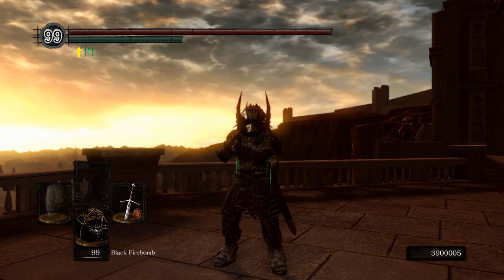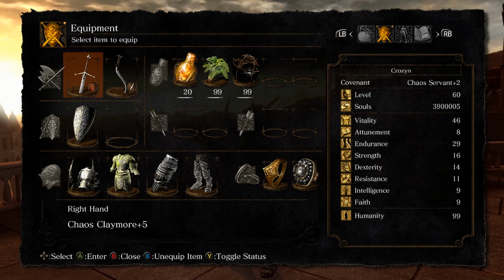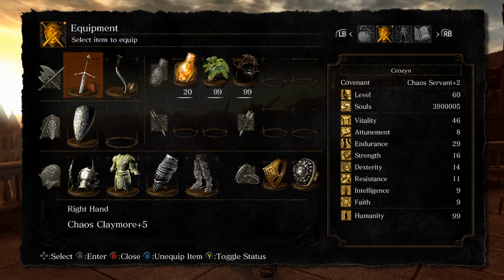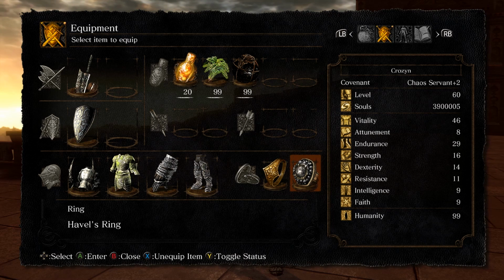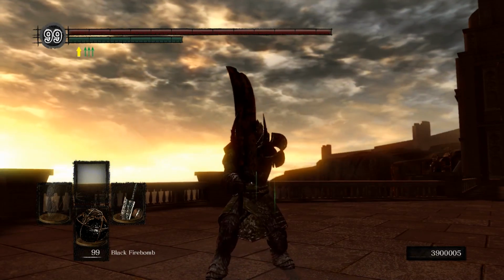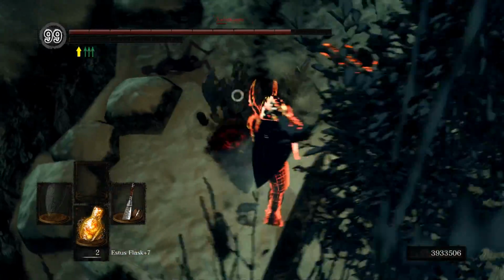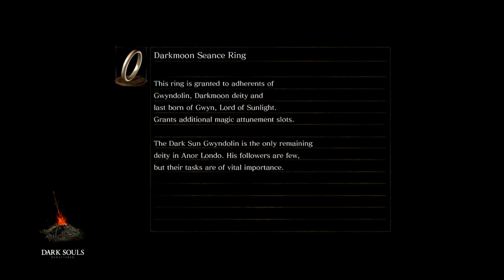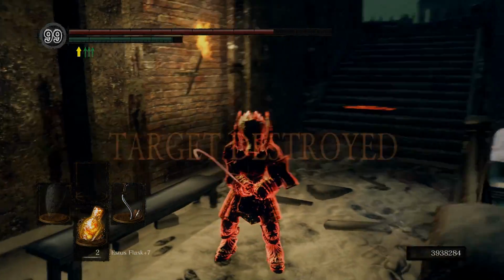Dark Souls Remastered - Two-hand Boar Tank (PvP/PvE) - OP Level 60 Invasion Tank Build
The level 60 two-hand only boar tank build. No magic, just straight up tanking and spanking.

Class: Warrior or Bandit